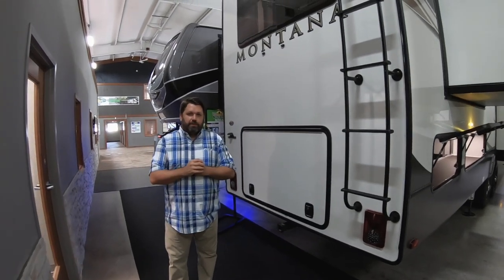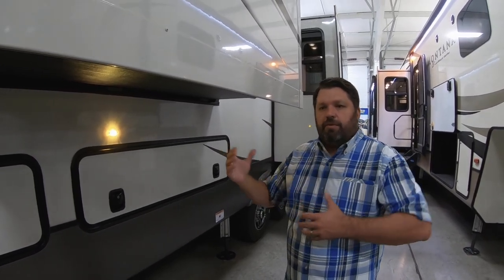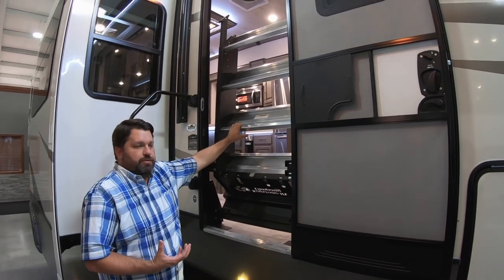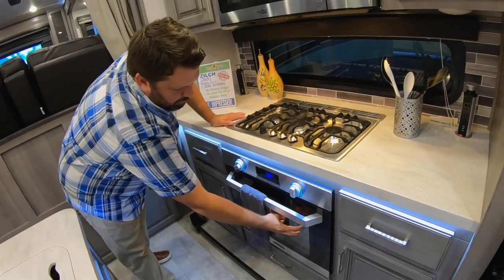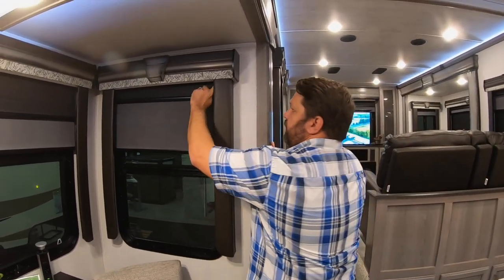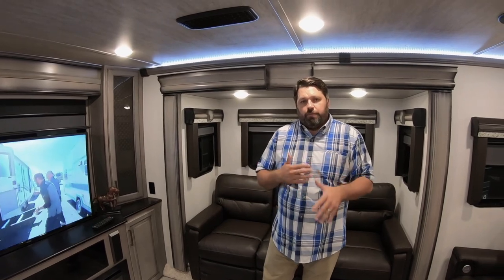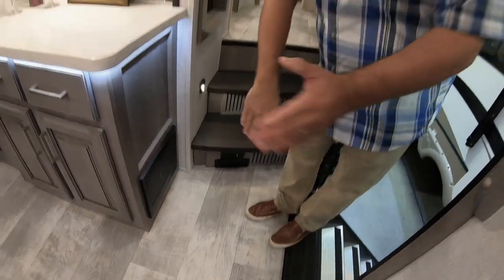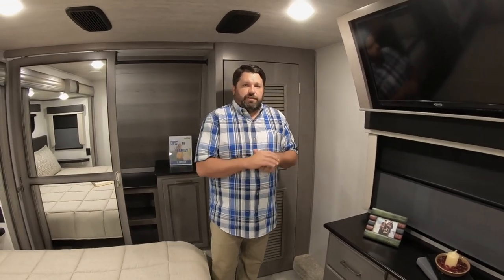An in-depth look at the Montana 3791RD Fifth Wheel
In this weeks Feature Friday we take an in-depth look at the Montana 3791RD Fifth Wheel.

Montana was created in 1998 for the sole purpose of providing a high-quality, luxury fifth wheel at an affordable price. By listening to customers, Montana delivered a fifth wheel to lead the industry in quality, style, innovation and value. Experienced RVers responded to the painstaking details crafted into every square inch of every floor plan as Montana quickly revolutionized the fifth wheel market in the late 90’s.

In 2001, Montana finished the year as the #1 selling fifth wheel brand in the United States for the first time and has remained the #1 selling luxury fifth wheel for 17 consecutive years.

Today, Montana continues to lead the industry in creating spacious, highly functional, durable and dependable luxury fifth wheels. Every Montana is crafted with the confidence that comes from 19 years of quality fifth wheel building expertise. We continue to raise both structural standards and customer expectations through our cutting-edge technology and handcrafted skills that put our manufacturing in a class by itself.
With over 100,000 Montana fifth wheels on the road today and the most repeat buyers of any towable brand in the industry, the Montana legacy continues to grow larger and larger year after year.